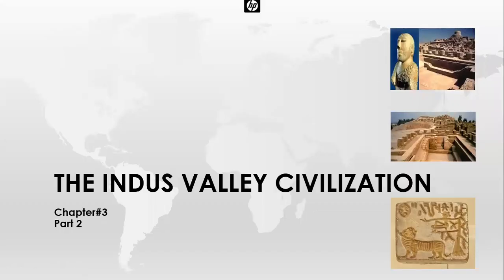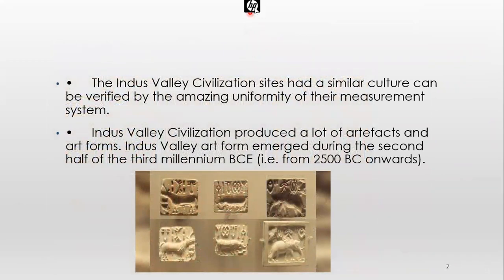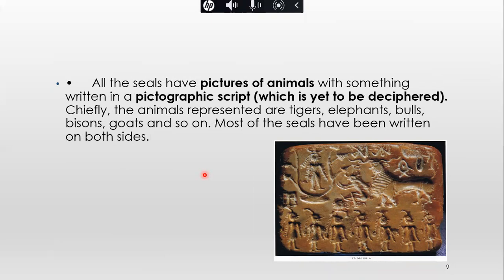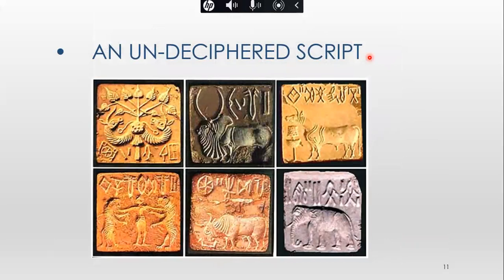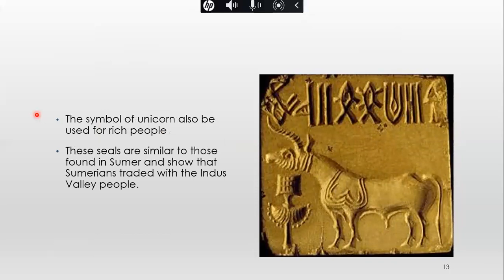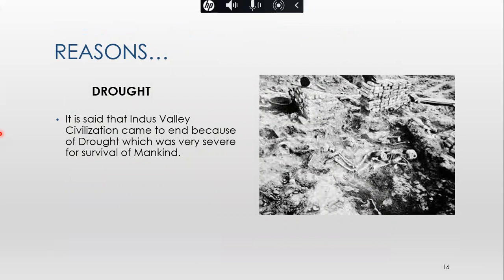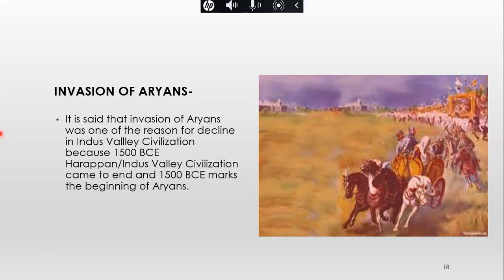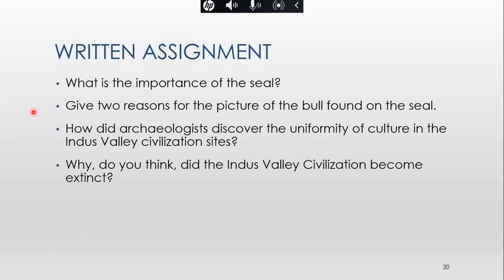Week 6 11 to 15 May 2020 6 History lesson